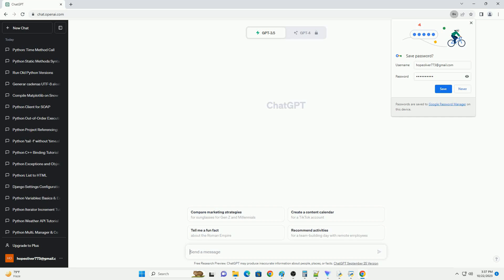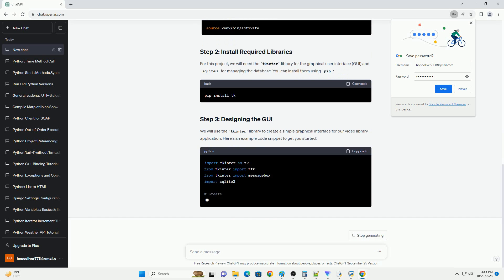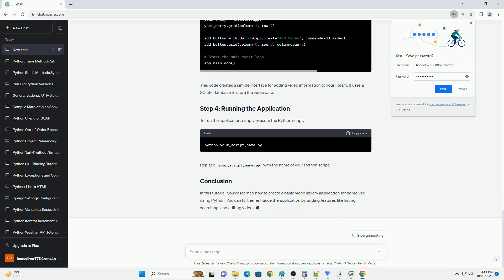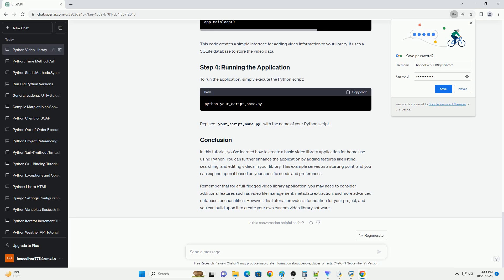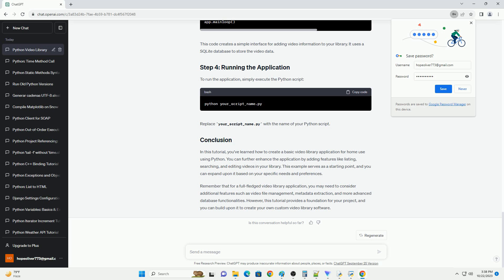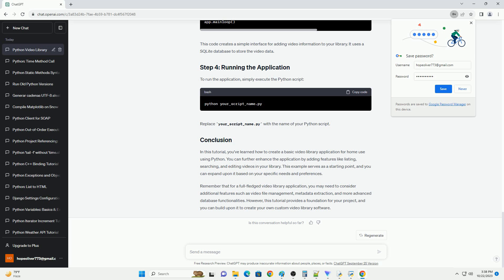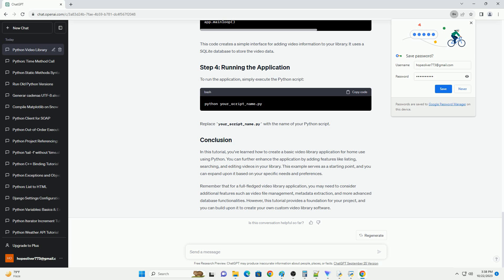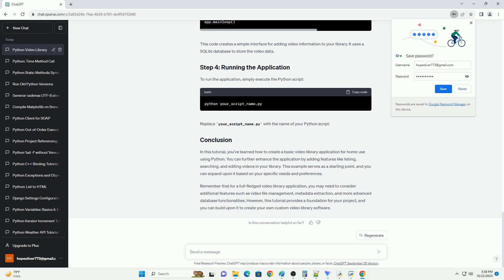Would python be an appropriate choice for a video library for home use software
Python is a versatile and accessible programming language, making it a suitable choice for developing a video library software for home use. In this tutorial, we will explore the essential steps and provide a code example for creating a simple video library application using Python.
Before we start, make sure you have the following prerequisites:
Python installed on your system (you can download it from python.org).
A code editor or IDE of your choice (e.g., Visual Studio Code, PyCharm, or IDLE).
Basic knowledge of Python programming.
First, create a new directory for your project and navigate to it using your command line or terminal.
Now, let's create a virtual environment for our project to isolate its dependencies.
Activate the virtual environment:
On Windows:
On macOS and Linux:
For this project, we will need the tkinter library for the graphical user interface (GUI) and sqlite3 for managing the database. You can install them using pip:
We will use the tkinter library to create a simple graphical interface for our video library application. Here's an example code snippet to get you started:
This code creates a simple interface for adding video information to your library. It uses a SQLite database to store the video data.
To run the application, simply execute the Python script:
Replace your_script_name.py with the name of your Python script.
In this tutorial, you've learned how to create a basic video library application for home use using Python. You can further enhance the application by adding features like listing, searching, and editing videos in your library. This example serves as a starting point, and you can expand upon it based on your specific needs and preferences.
Remember that for a full-fledged video library application, you may need to consider additional features such as video file management, metadata extraction, and more advanced database functionalities. However, this tutorial provides a foundation for your project, and you can build upon it to create your own custom video library software.
ChatGPT